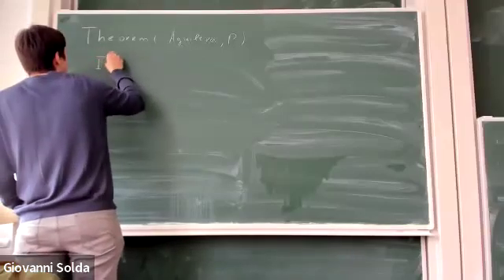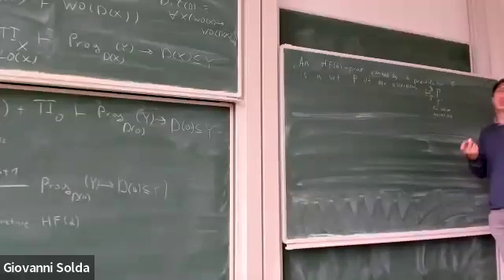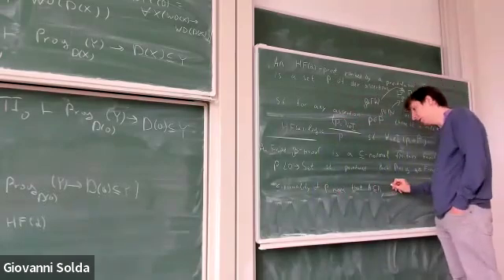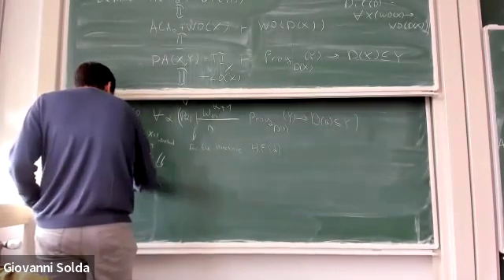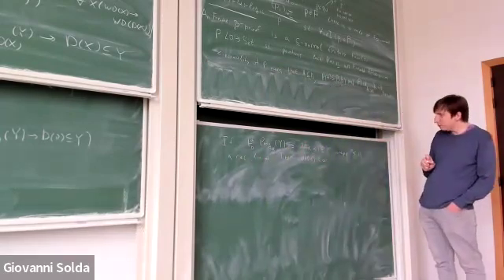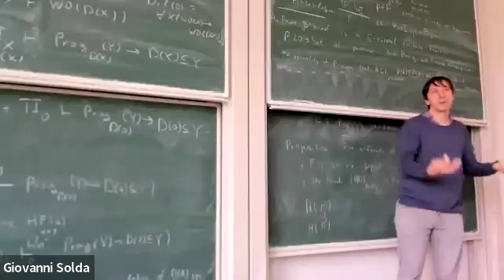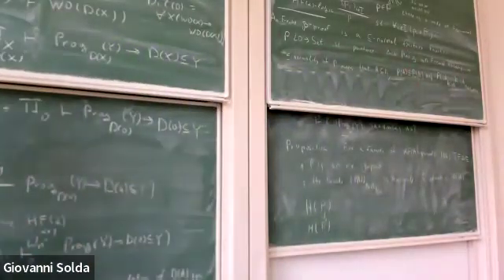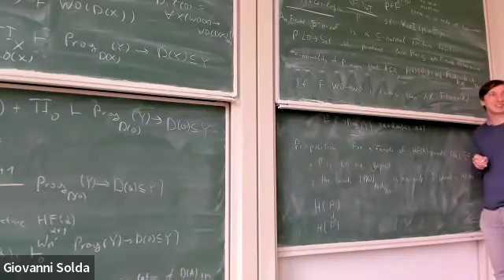Fedor Pakhomov, 31/12/2024: Pi^1_2 proof-theoretic analysis of ACA_0, part 2